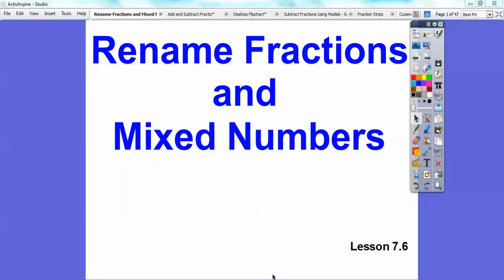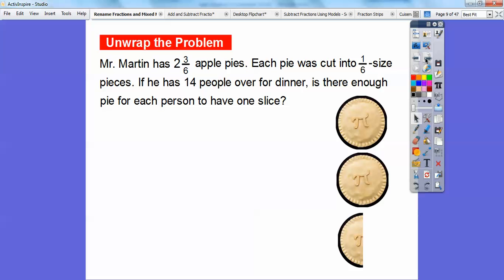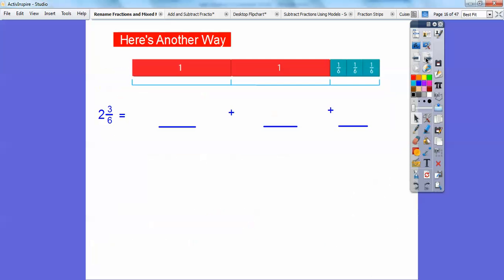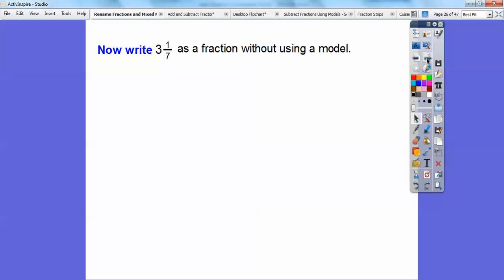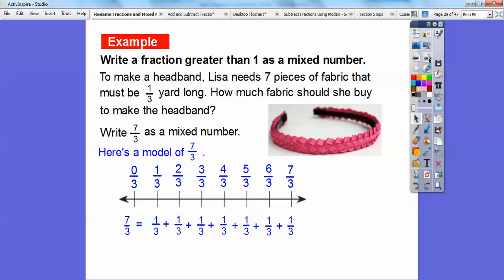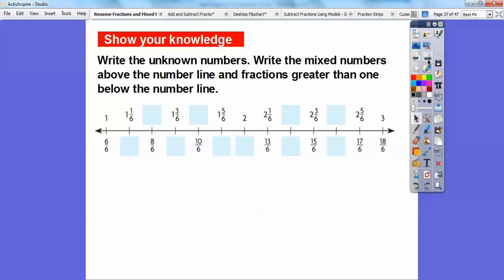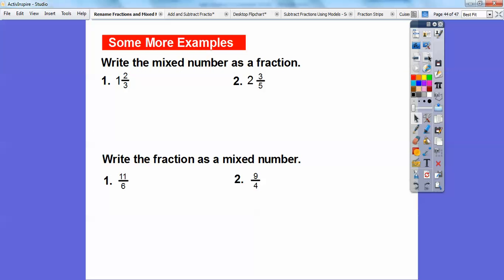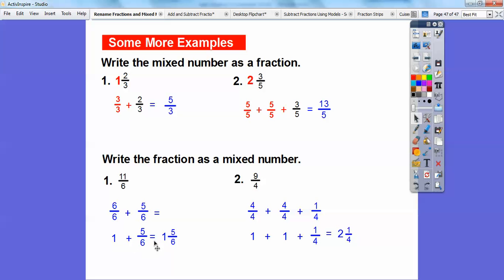Rename Fractions and Mixed Numbers - Section 7.6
This lessons shows several ways to change mixed numbers to fractions greater than 1 (improper fractions), and change fractions greater than 1 to mixed numbers, using models to explain how this works. Remember, any number over itself equals 1.